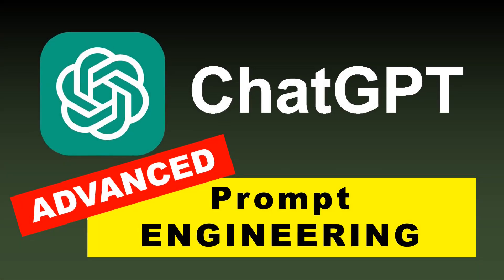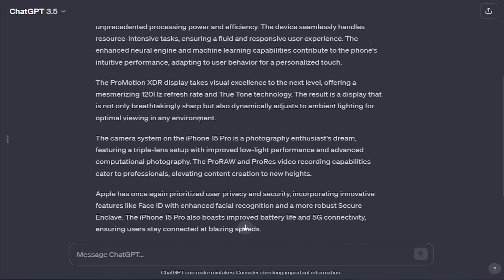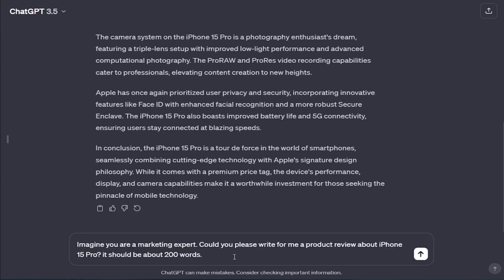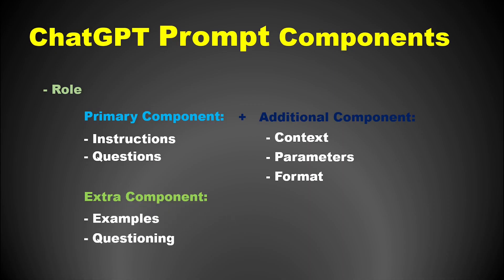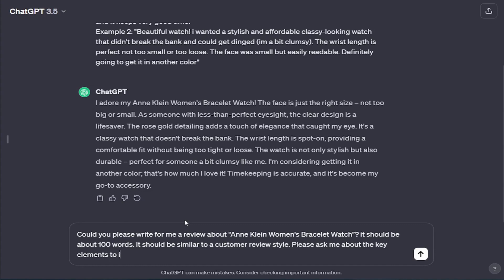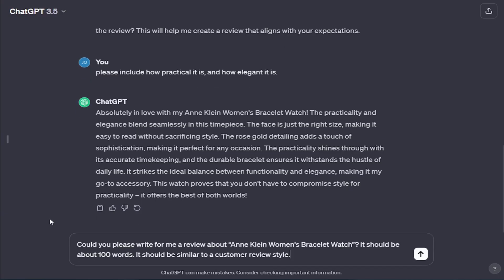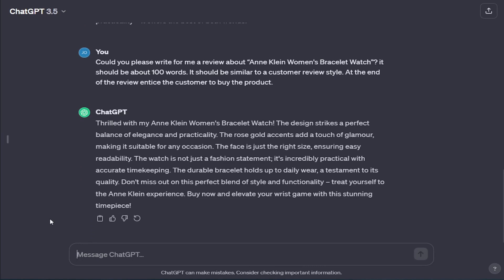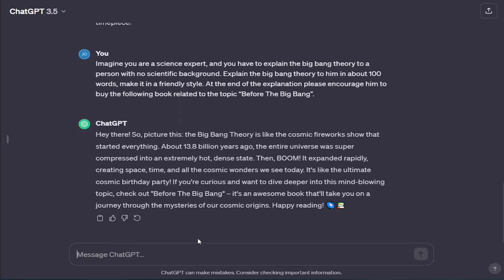ChatGPT Prompt Engineering Guide – Advanced Prompt Engineering Tutorial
This is a ChatGPT Prompt Engineering Guide, It is advanced tutorial with additional components.
First, you can assign a role or a profession to the module, so it can generate the output more efficiently.
You can attach some examples to the prompt for ChatGPT to examine and produce the output similar to those examples.
Let’s move to a new technique. Questioning, which is exactly the opposite of questions, which is requesting ChatGPT to ask you questions for additional criteria before producing the final output.
You can end a final goal or target to the prompt.